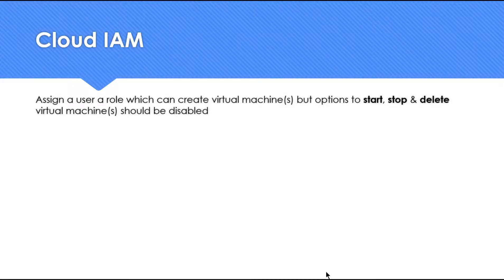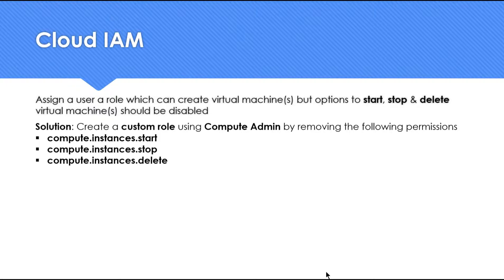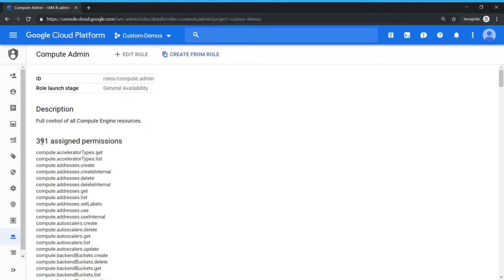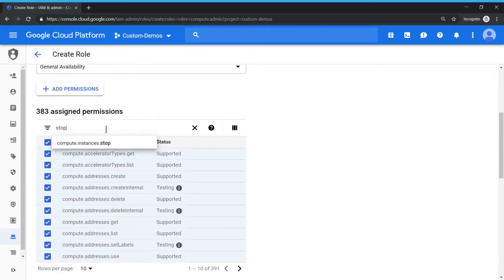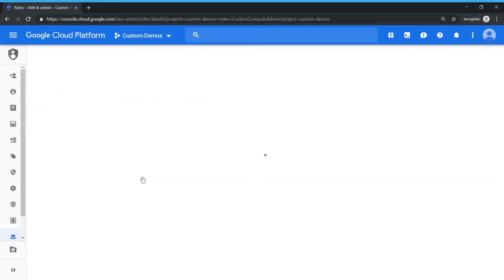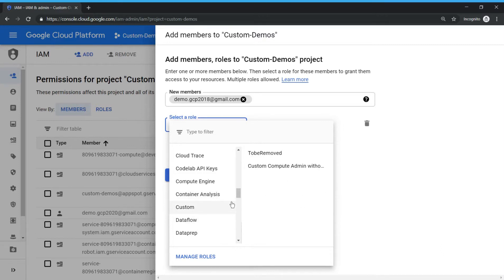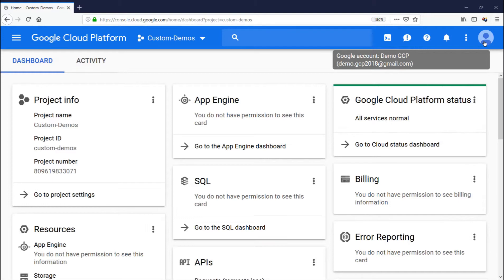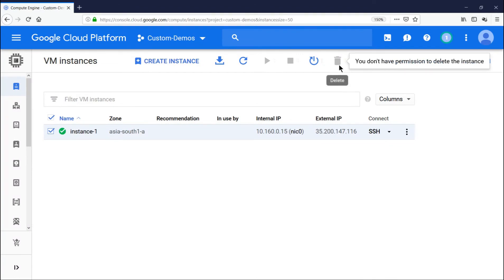GCP's Cloud IAM to disable GCE instances Start, Stop & Delete permission